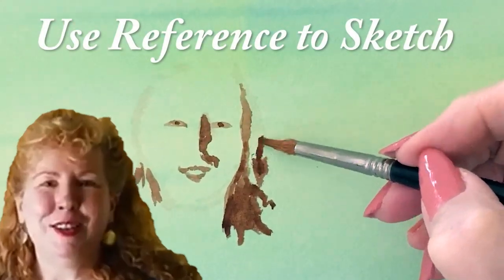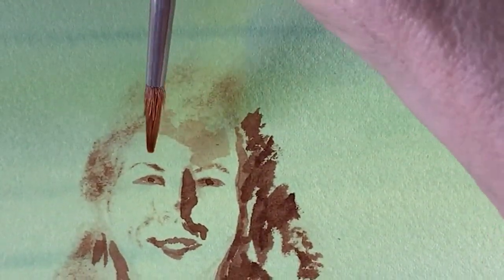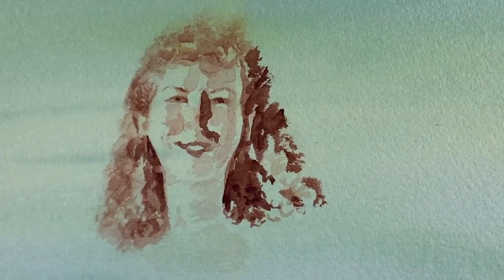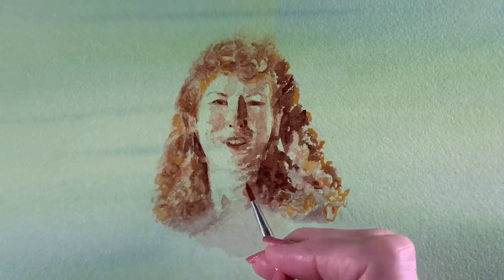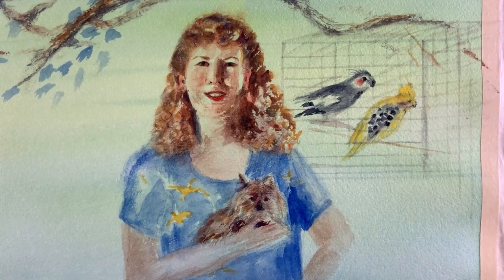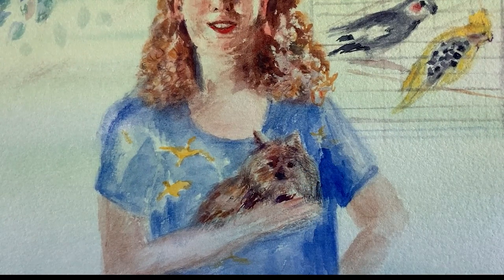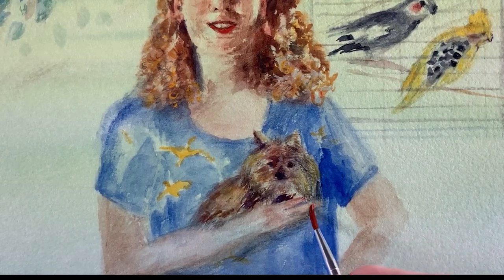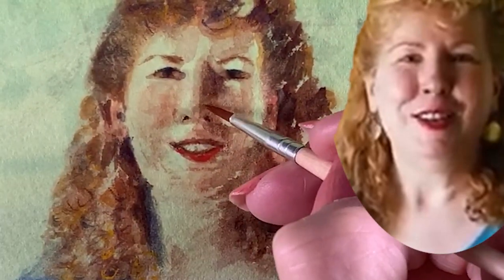Lady in Blue Dress in Watercolor for BlueBirdArtChallenge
Hi, we are glad you are here. The drawing, which features our daughter and her pets, is painted on Arches 140-pound cold pressed watercolor paper, using Winsor & Newton watercolors. Helen used a variety of brushes from her Art Junkie brush collection for this painting.
The camera used is an iPad Pro .
The background music, titled “English Country Garden”, composed by Aaron Kenny, was obtained from the You Tube Library.